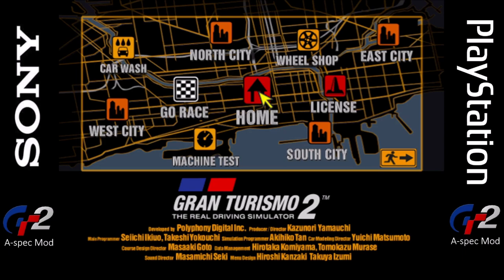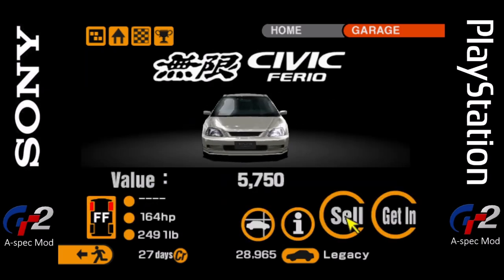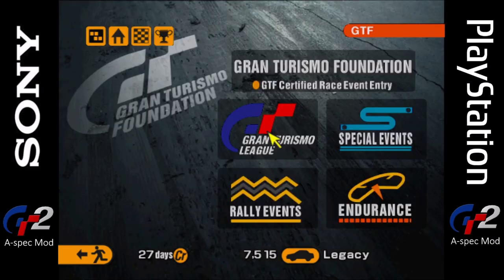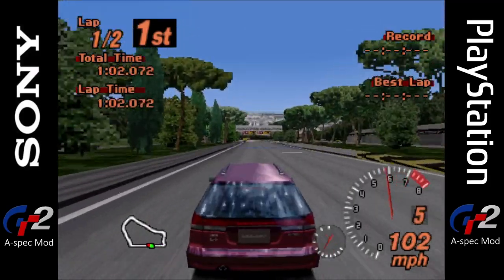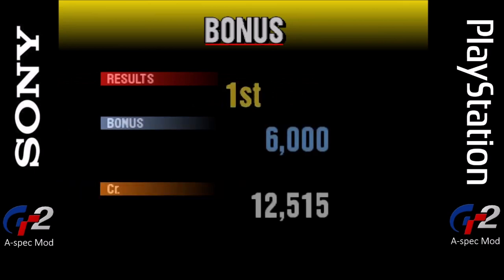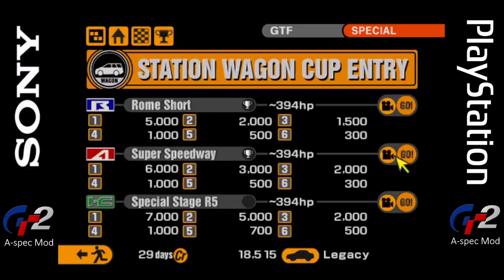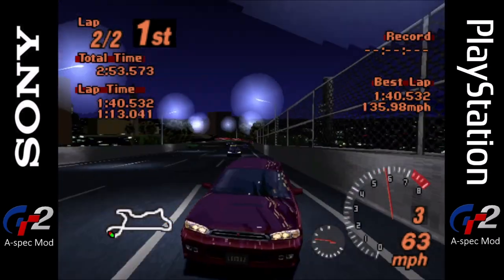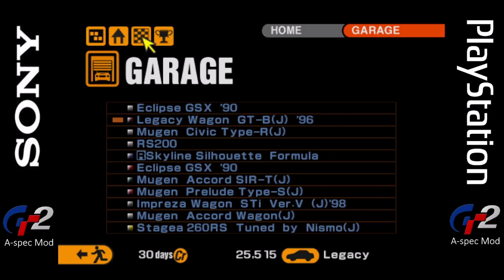BRING OUT THE WAGON - (Station Wagon Cup - A-Spec Mod)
Welcome everyone to episode 8 of the Gran Turismo 2 A-spec mod!

In this episode, we will be completing all the Station Wagon Cup races. Luckily since we managed to obtain a station wagon as a prize car previously, we will be using that car for this set of races!